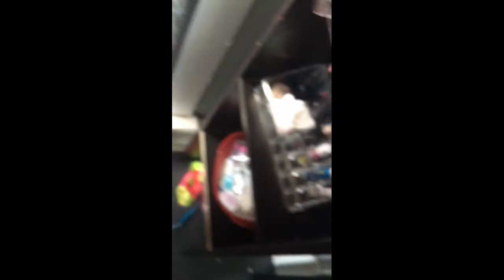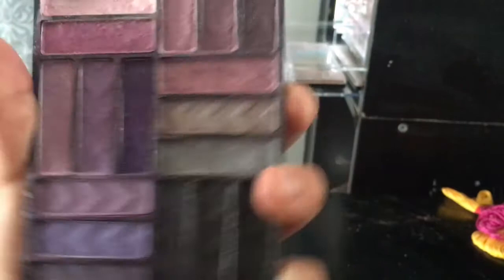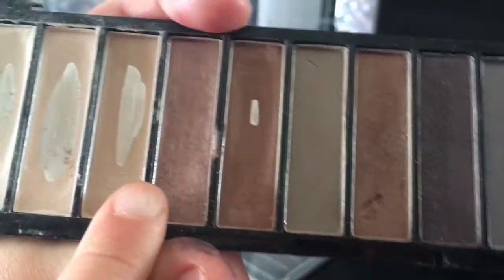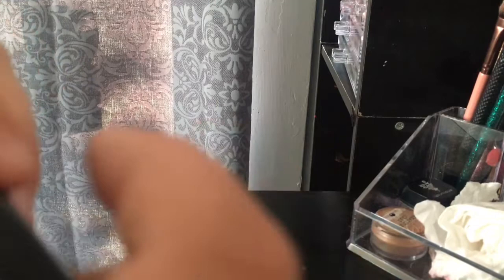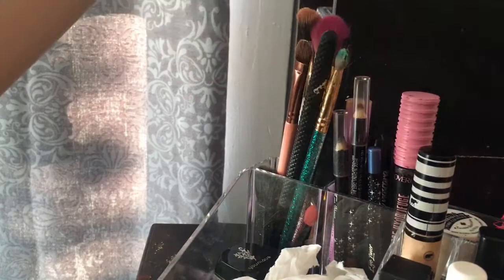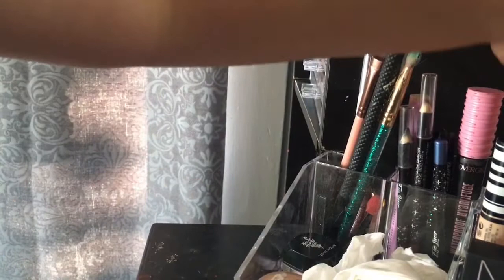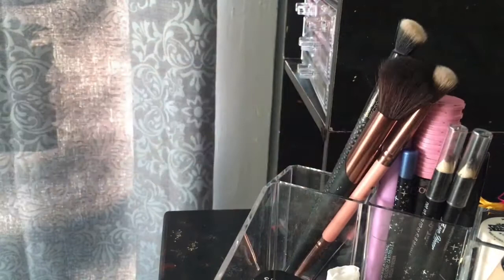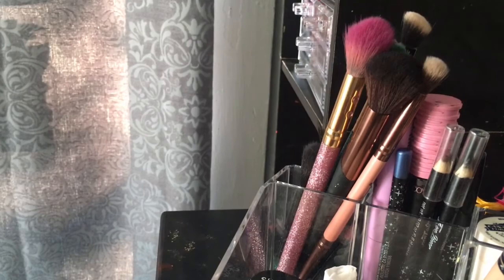Led lights and haul